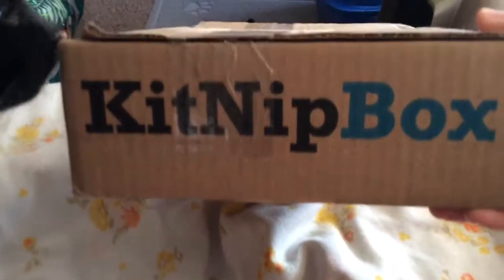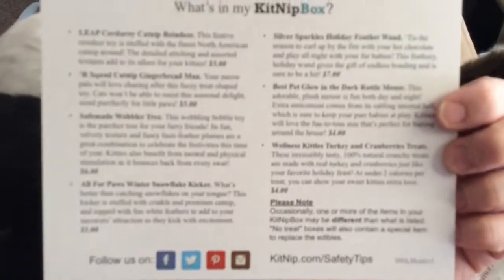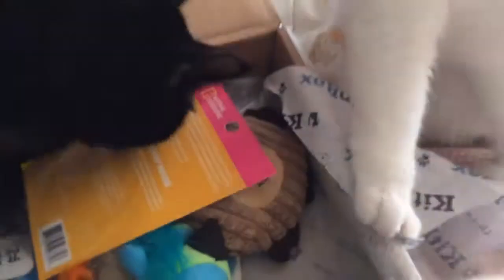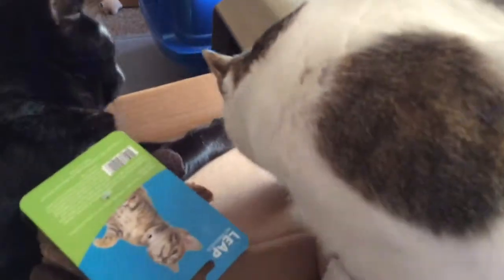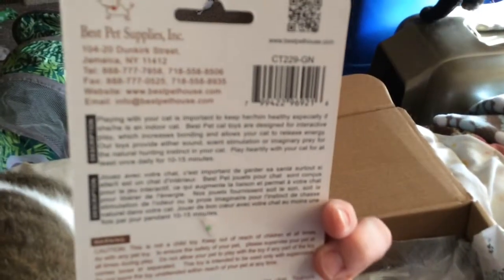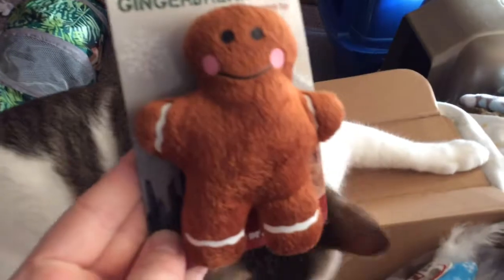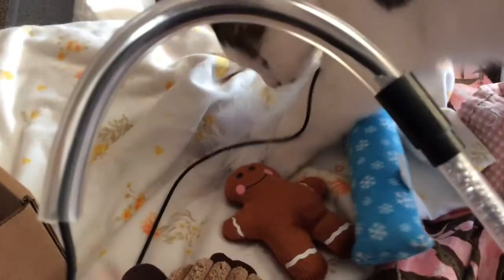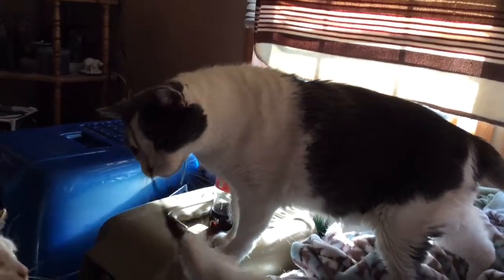December Kitnipbox unboxing (with the kittycrew)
Meowlidays toy box Unboxing with the kitty crew. Everyone really enjoyed it. Lol the catnip was strong in this was! 😁😉👍 Thanks so much fur watching. Happy Meowlidays